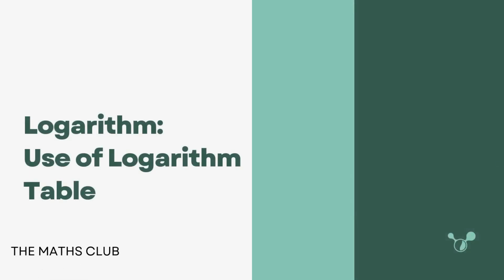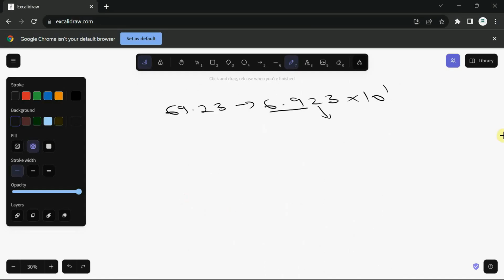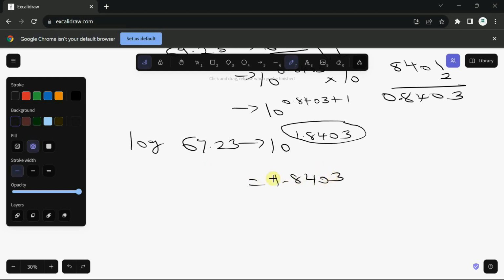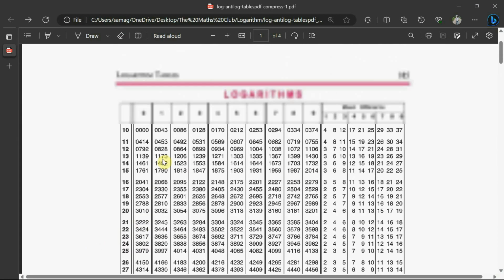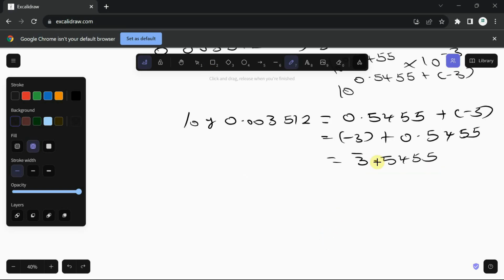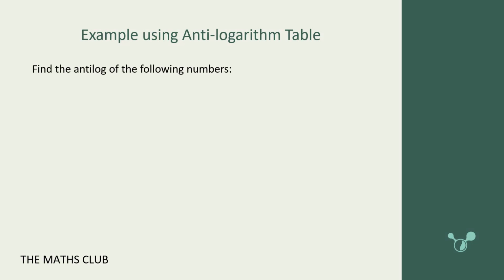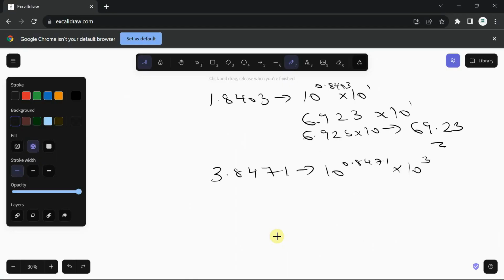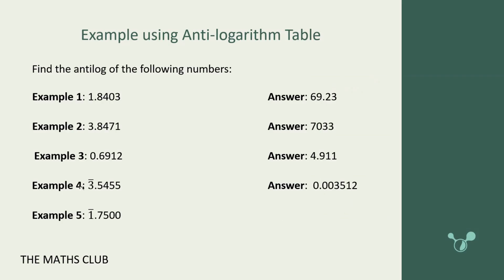How To Read From Log And Antilog Tables | The Maths Club | WAEC | NECO | JAMB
Welcome to the Maths Club. In this video, we take a look at how to get the log and antilog for numbers in their respective tables, specifically tailored to the WAEC (West African Examinations Council) syllabus.

*Timestamps:*
00:00 Introduction
00:41 Common Logarithm and parts of a log. value
01:38 Steps to read from log. table
02:03 Example 1
07:48 Example 2
09:55 Example 3
11:05 Example 4
14:32 Example 5
16:31 Reading from antilog table
16:56 Example 6
20:06 Example 7
21:03 Example 8
21:59 Example 9
23:11 Example 10